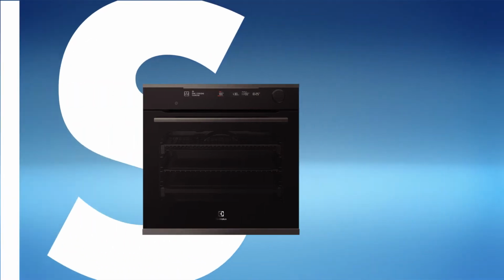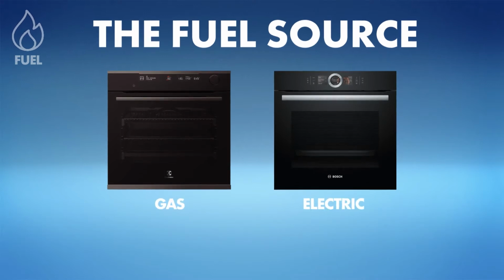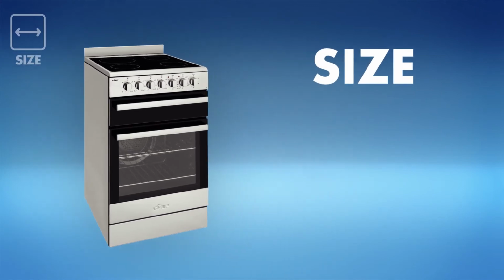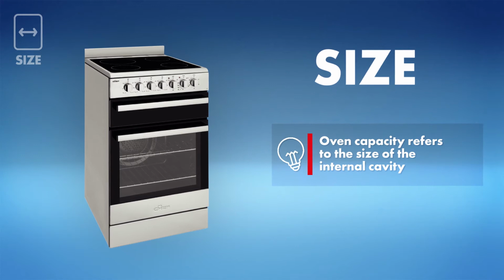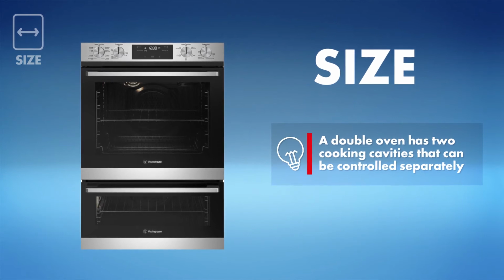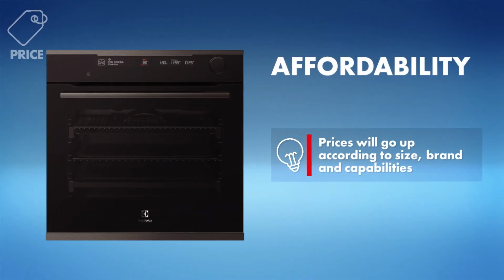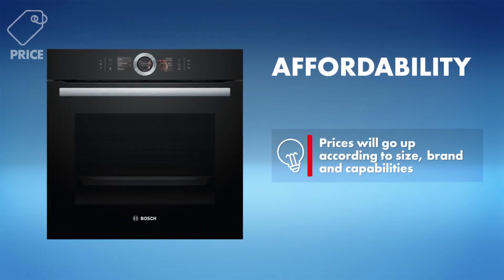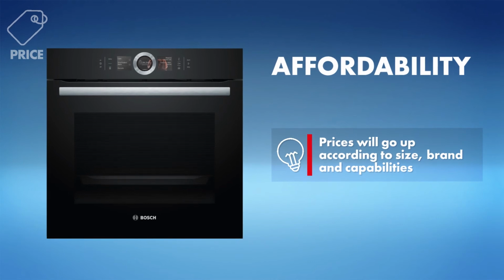How to Choose the Best Oven: Gas vs Electric, Size, Style and Price | The Good Guys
How to choose the best oven, explained simply and practically. This video covers fuel choice, freestanding versus built-in style, common sizes including 60cm and 90cm, double ovens, and price versus features like pyrolytic cleaning, steam assist and built-in air fry. Use this guide to match oven type to your kitchen, cooking needs and budget.

- Fuel source, gas or electricity
- Oven style, freestanding or built-in
- Oven sizes, 60cm and 90cm
- Double oven capacity benefits
- Price bands and key features

This video explains fuel choices and oven styles, covering freestanding cookers and built-in electric ovens, common 60cm and 90cm widths, double ovens for entertainers, and price-driven feature upgrades such as pyrolytic cleaning and air frying technology. All points come directly from the video transcript.

## Quick chapter reference

0:00 Introduction
0:10 Fuel choice, gas or electric
0:31 Oven style, freestanding versus built-in
0:56 Size and capacity, 60cm, 90cm, double ovens
1:13 Price and features, budget to premium
1:41 Where to get help

## Oven buying guides and comparisons